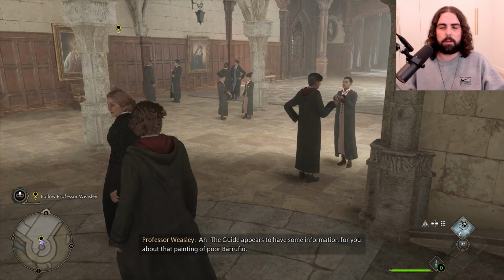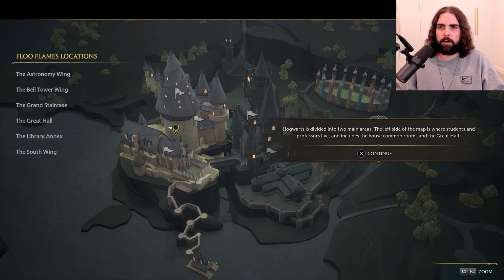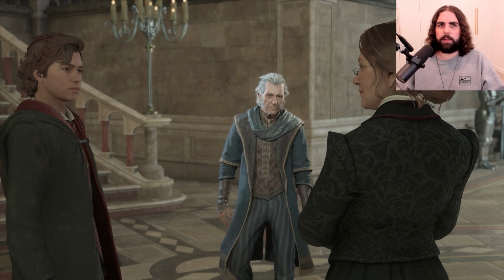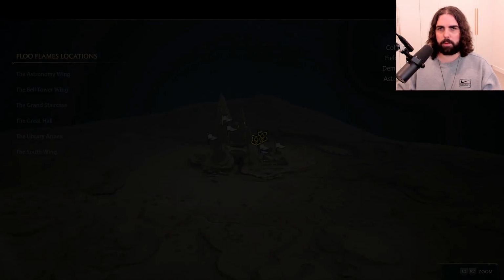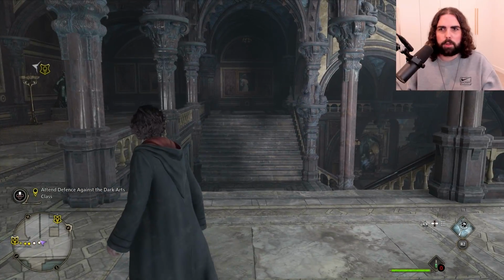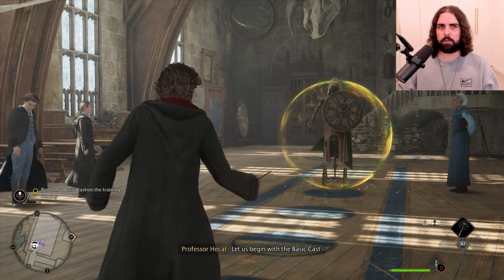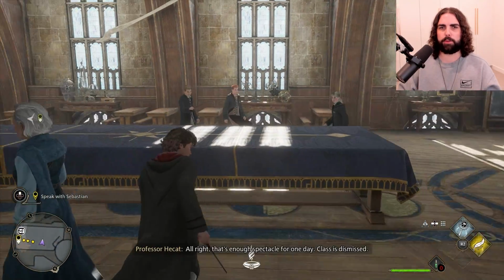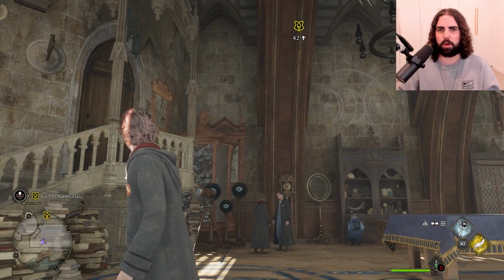Hogwarts Legacy Defence Against the Dark Arts Class - Part 3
Defence Against the Dark Arts class might be the coolest class in Hogwarts Legacy.

What is Hogwarts Legacy?